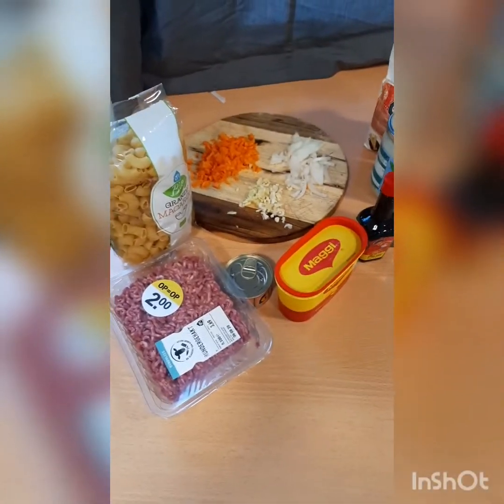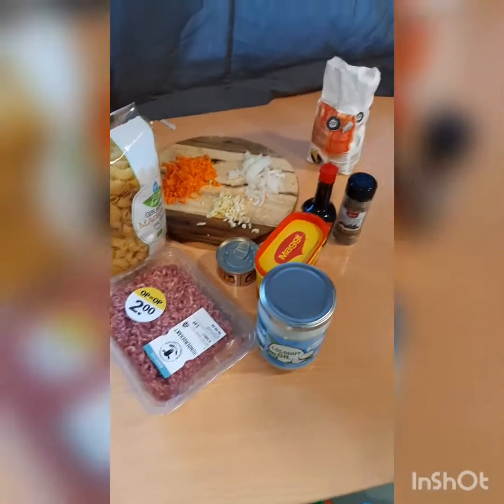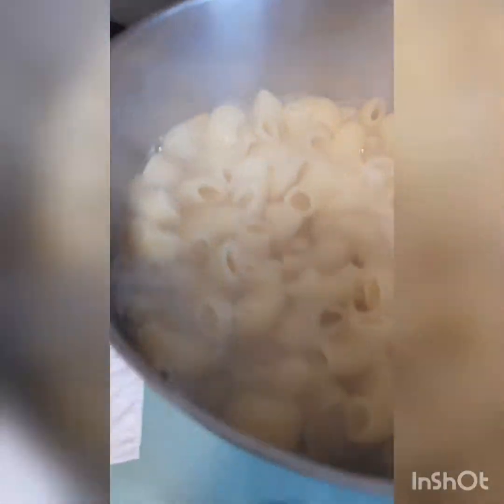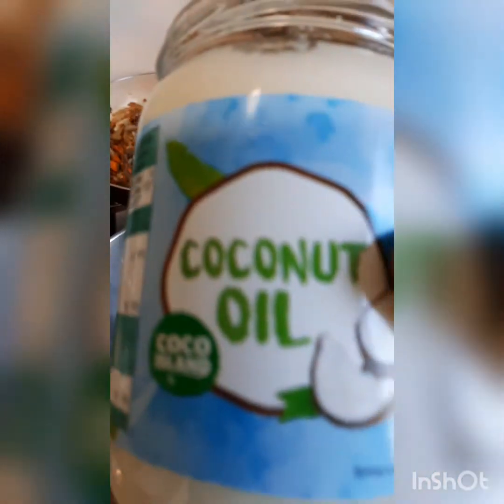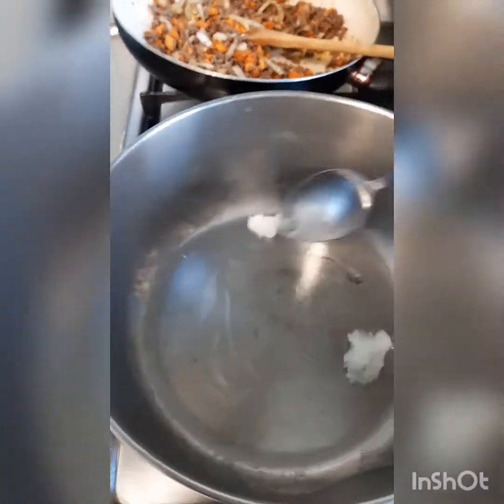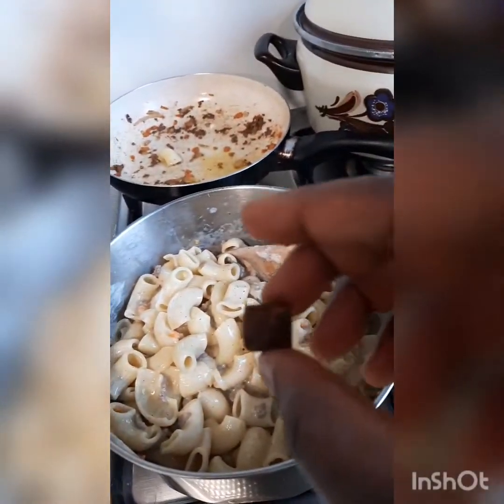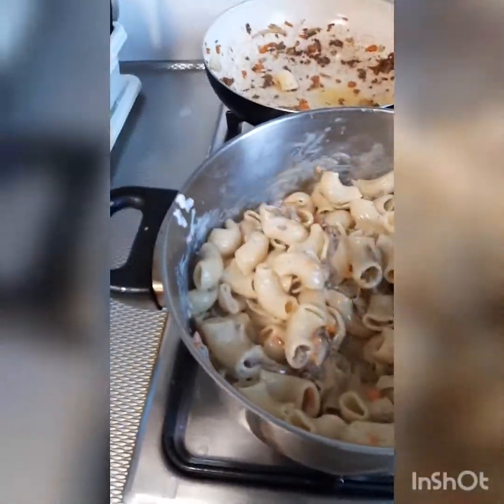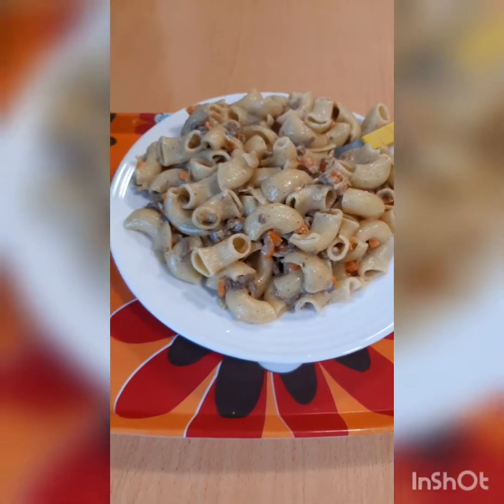HOW TO COOK PASTA#EASY PASTA RECIPE